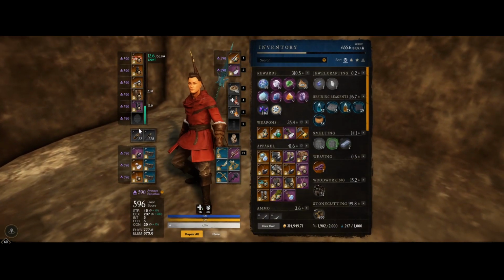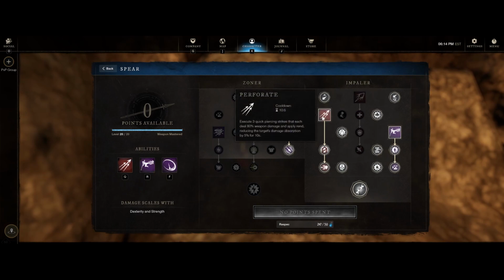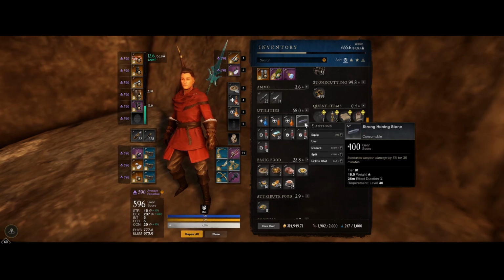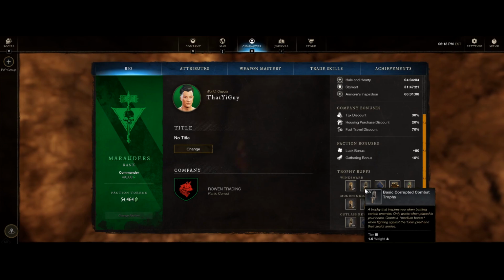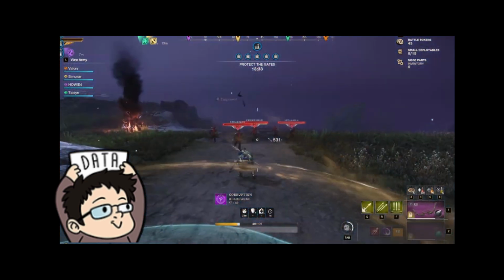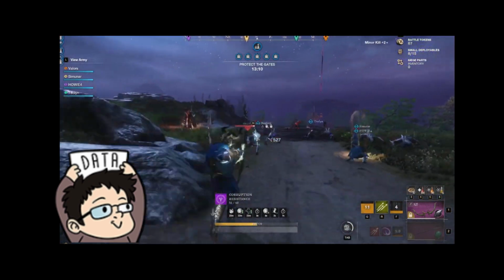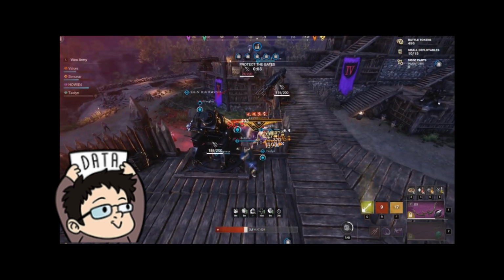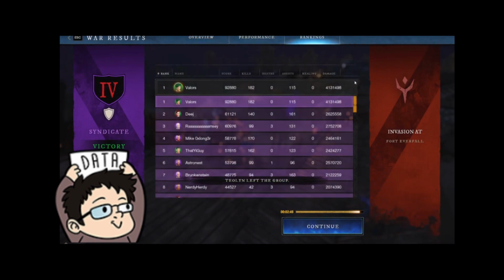4million+ Damage Bow/Spear Invasion Build. Guide+ Full 30 minutes Invasion POV. New world guide.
Gems in Weapon- Diamond
This build is very effective and have carried us through a lot of invasion wins.
00:00 = Intro
01:12 = Gear
03:27 = Skilltree
06:08 = Consumable
08:22 = POV of 4m+ Invasion